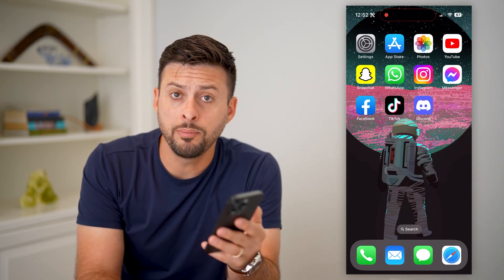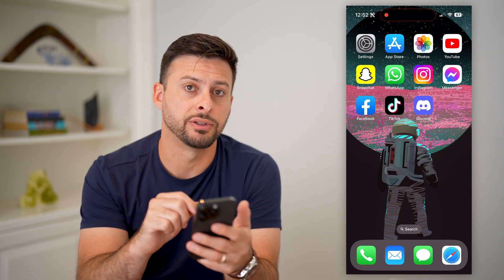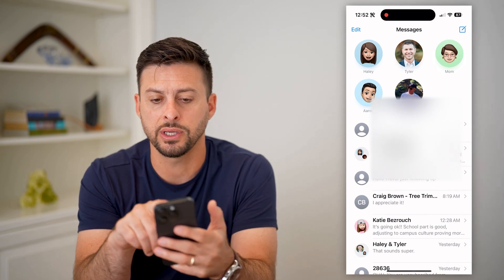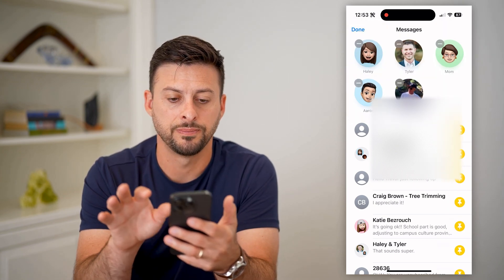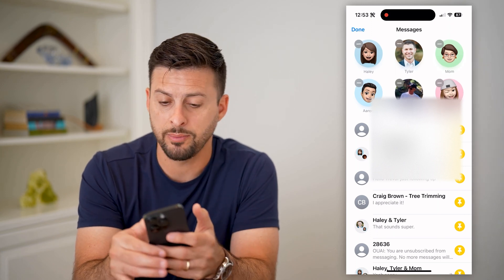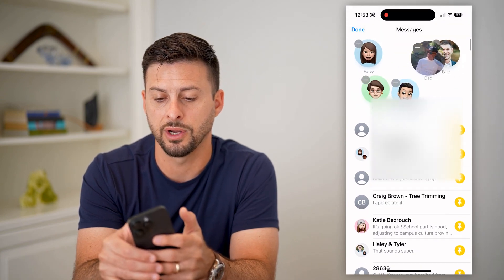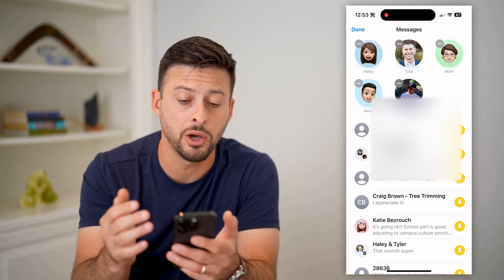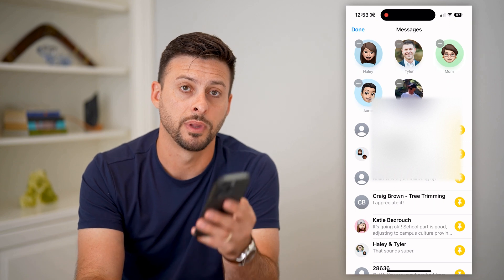How To Pin And Unpin Text Messages On iPhone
Here's how you can pin any text message or unpin it on your iPhone iMessages if you want to be able to quickly and easily find a conversation.